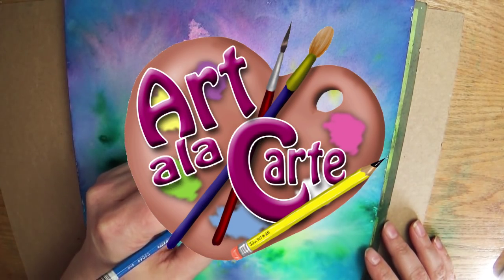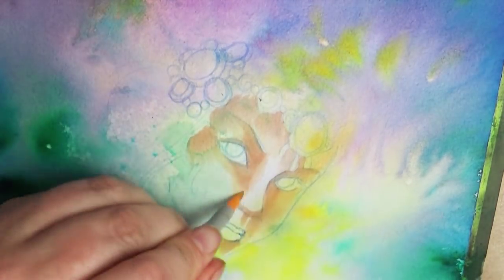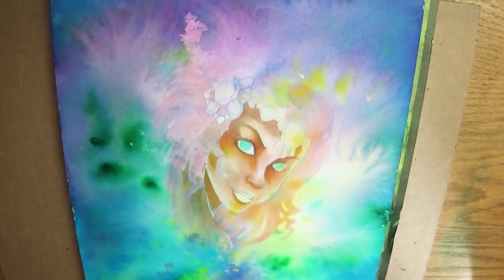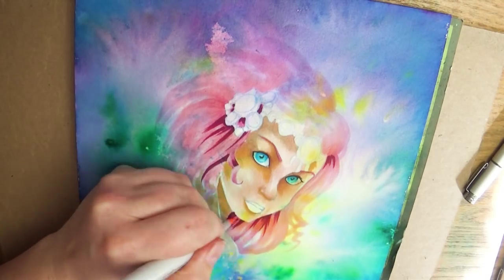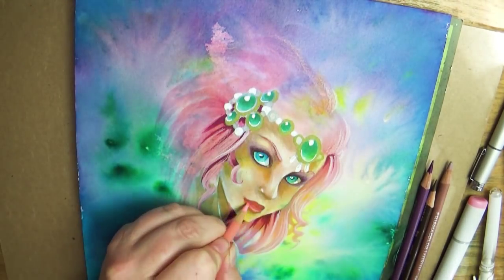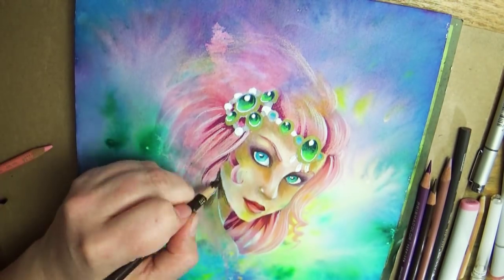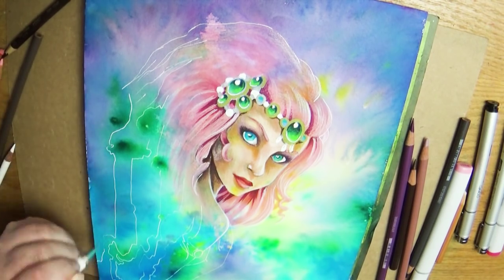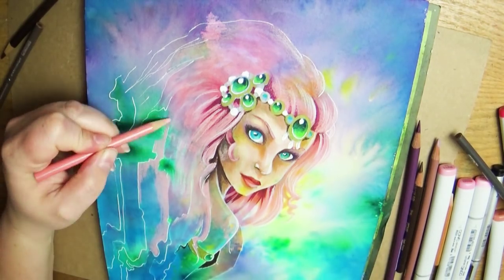I will save you Desiree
I almost destroyed this painting, but I didn't give up on her and she turned out.  If you are interested inthe product I used to create the background, make sure to subscribe to my channel so you don't miss out on the upcoming video where I show what it is.

Mailing address:
Art ala Carte
c/o Valerie
USA

Etsy  shop